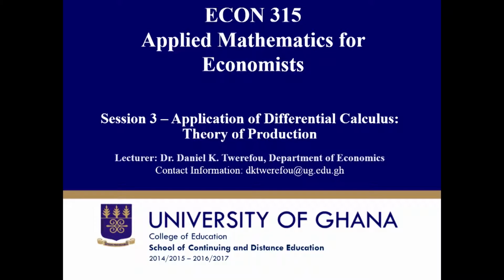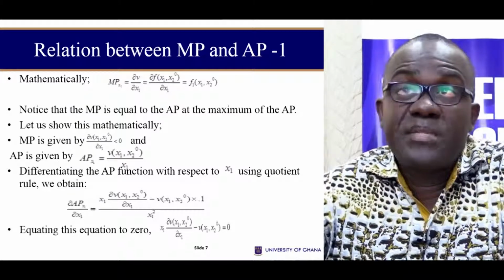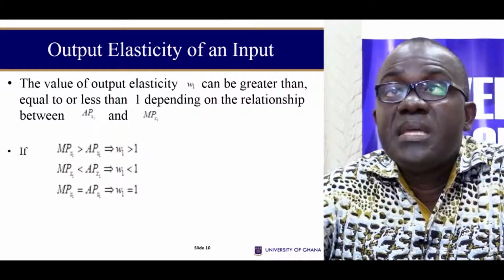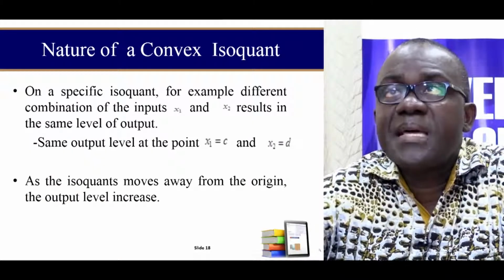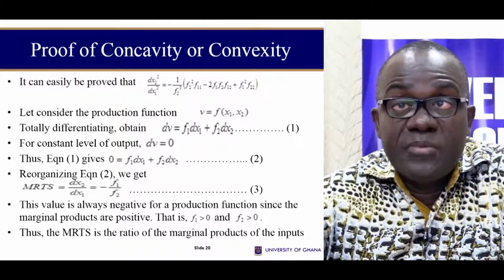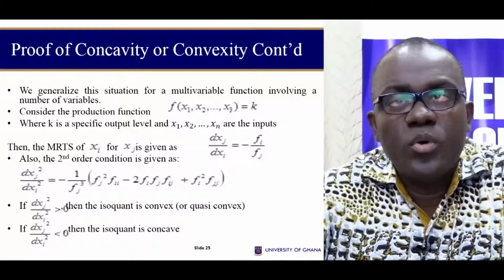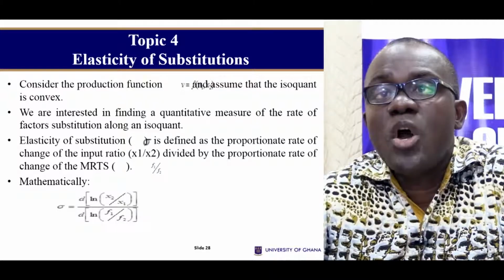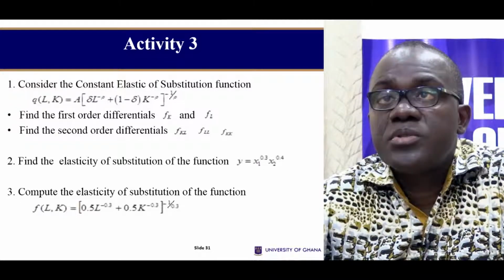ECON 315: Session 3 - Application of Differential Calculus